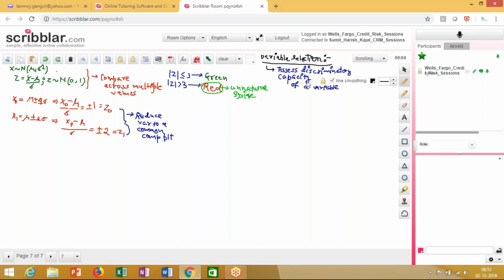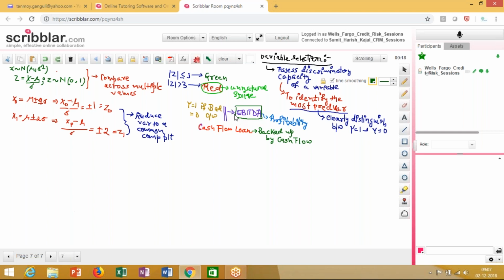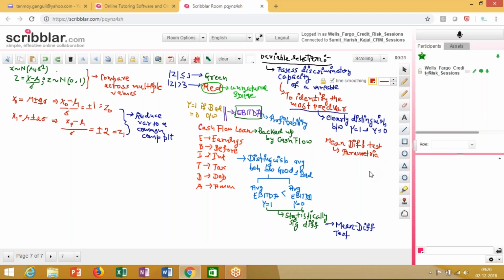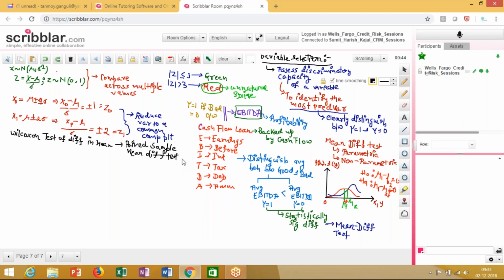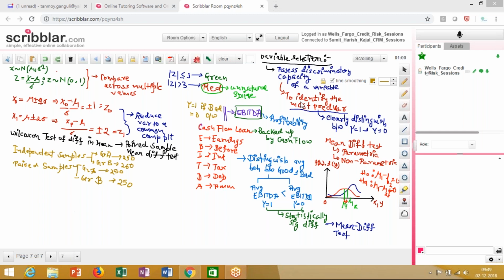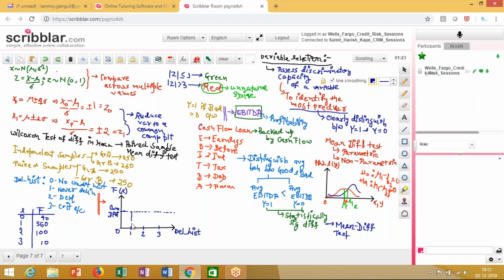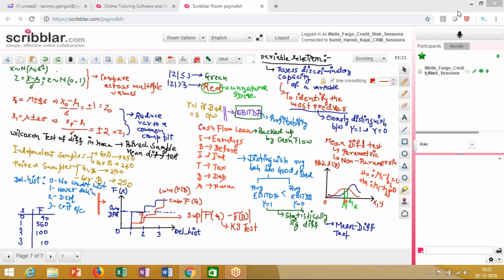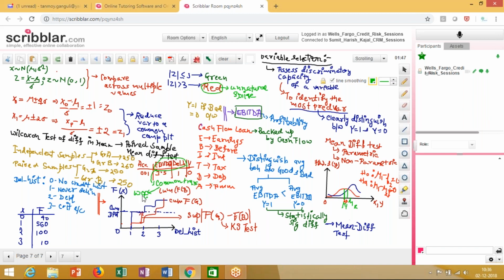08 Credit Risk Modelling: Development of Scorecards - Variable Selection Part01 Day08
Variable Selection is an important part of developing scorecards. It is crucial to identify the key variables and their capabilities to distinguish the risk. This video lecture discusses the way mean difference tests and chi-square tests can be deployed for variable selection.